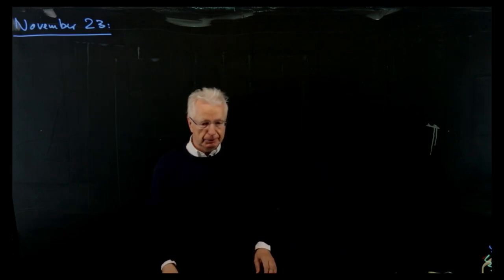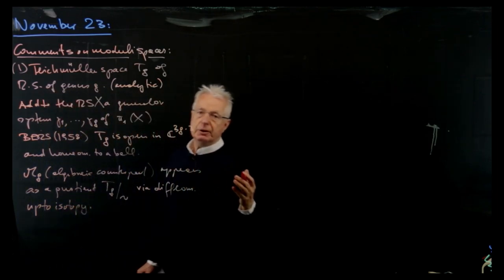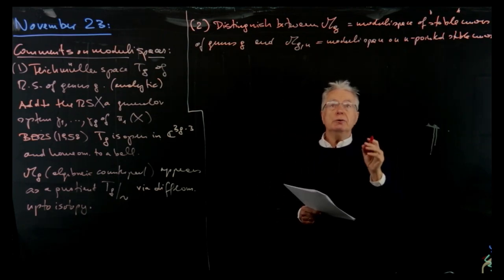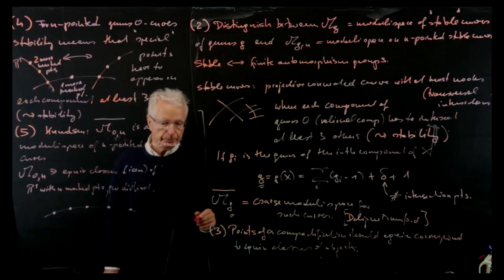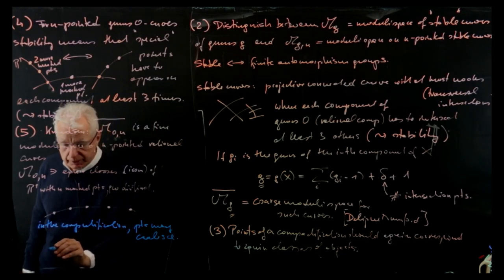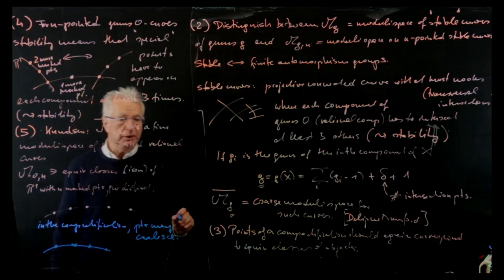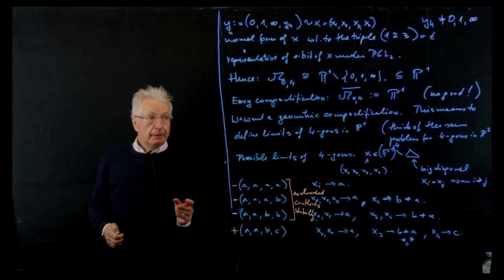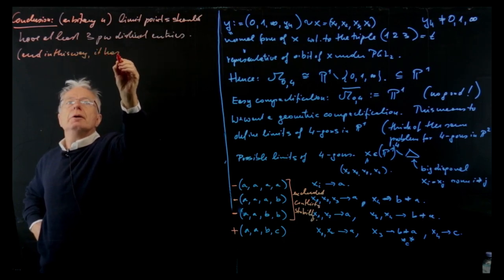Moduli of n points on the projective line - Part 9